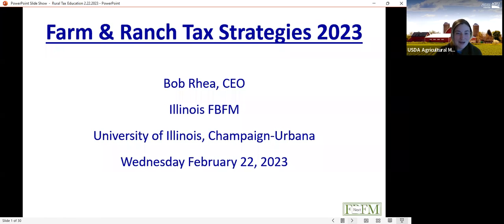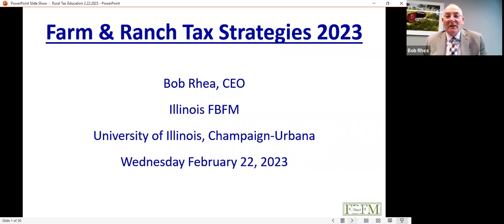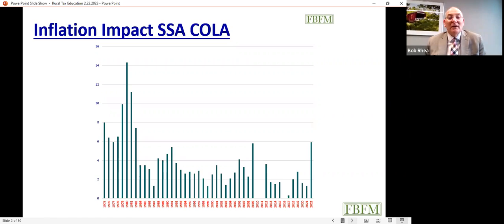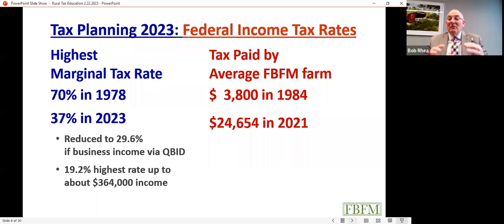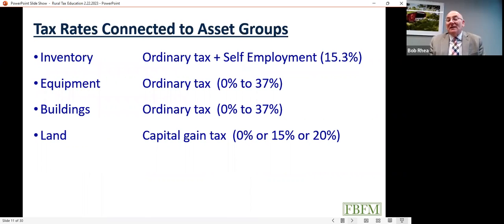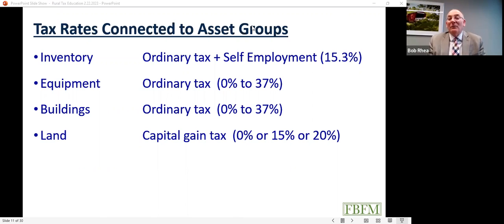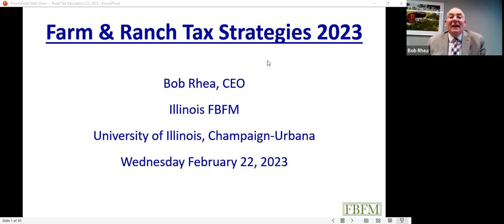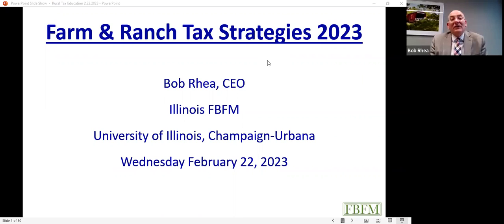Farm and Ranch Tax Strategies 2023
There is a strategy to managing your taxes and it is never too early to start planning.